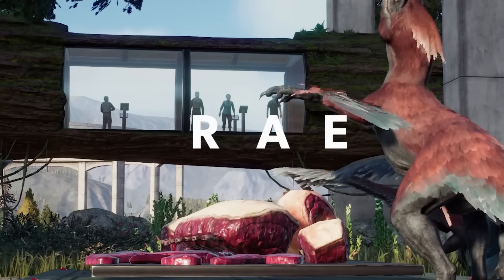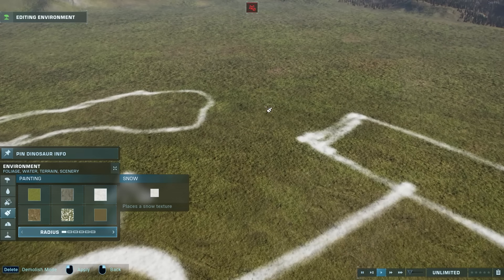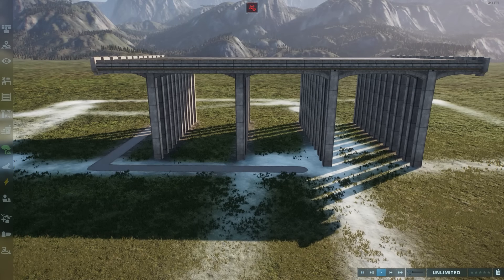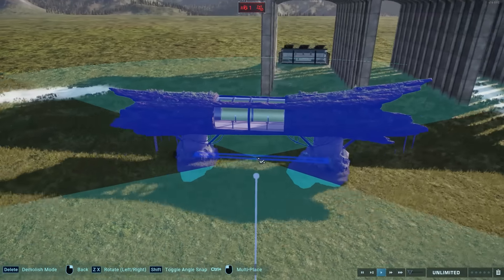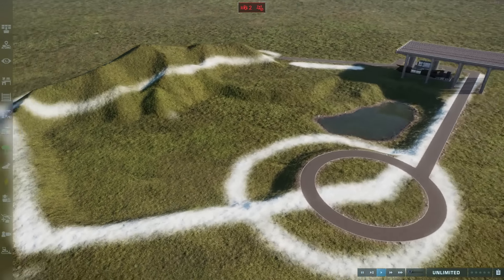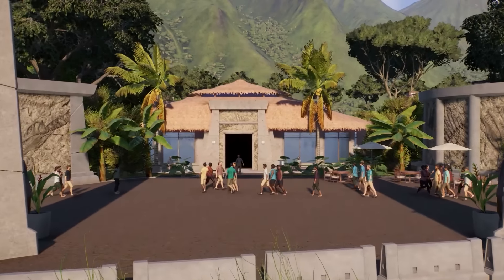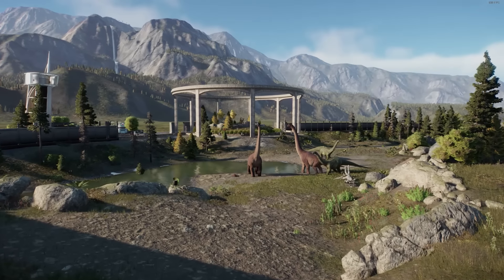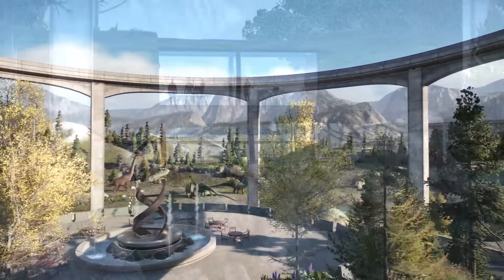How To Build The BEST DINOSAUR ENCLOSURES in 6 Steps | Jurassic World Evolution 2 Tips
Do you want to build better dinosaur enclosures in Jurassic World Evolution 2? Here are key tips to help you build the improve your exhibits in JWE2!

Jurassic World Evolution 2 sandbox park build tips

Chapters:
0:00 Intro
0:59 Step 1
1:43 Sketching a layout
2:57 Step 2
3:33 Step 3
4:00 Monorail roof
4:50 Flexibility
6:13 Shelter
7:17 Trick
8:12 Basic overview
9:00 Step 4
9:58 PS4 & Xbox One
11:12 Step 5
12:47 Step 6
14:10 Showcase